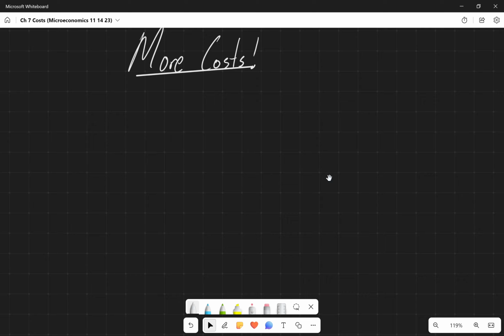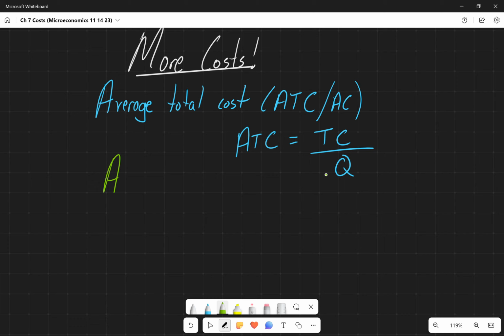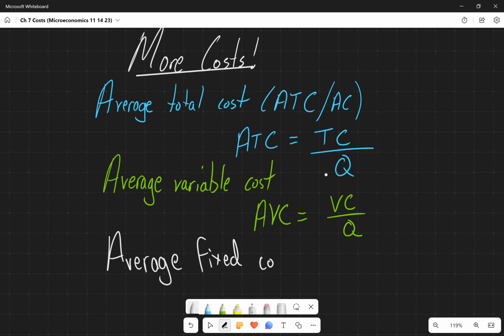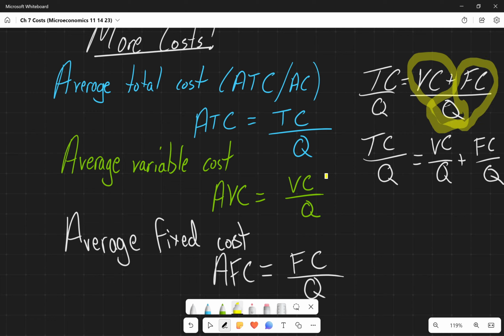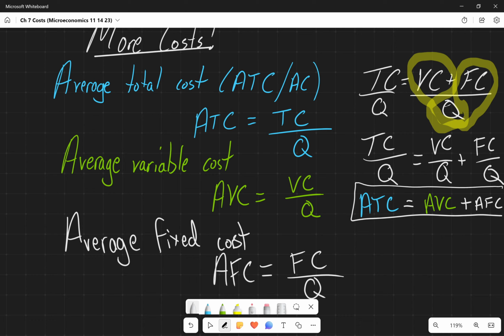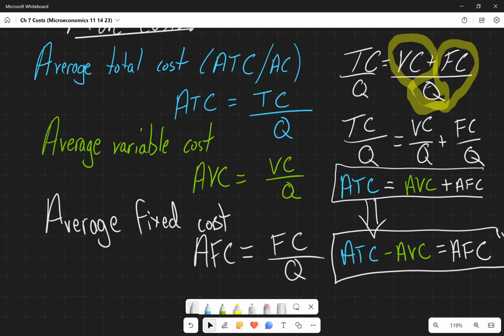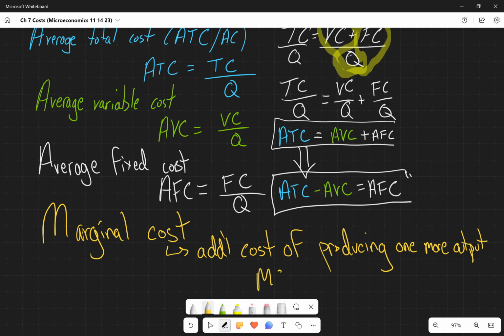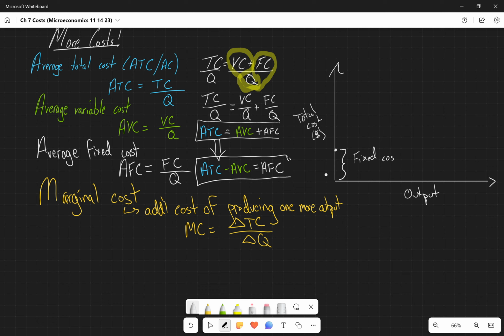Costs Defined (Average Total Cost, Average Variable Cost, Average Fixed Cost, Marginal Cost)